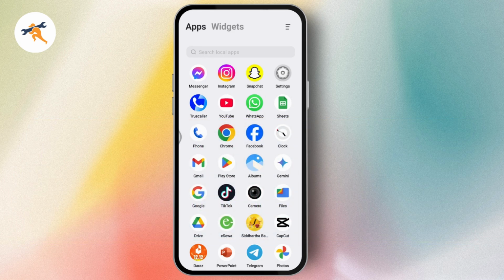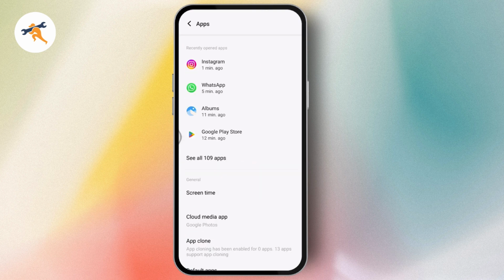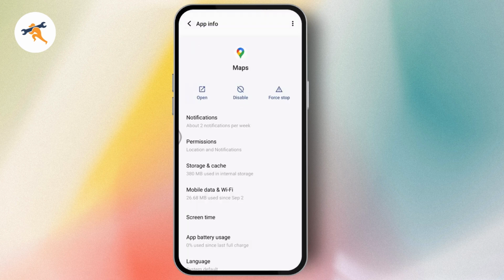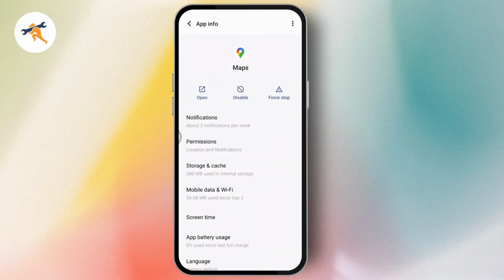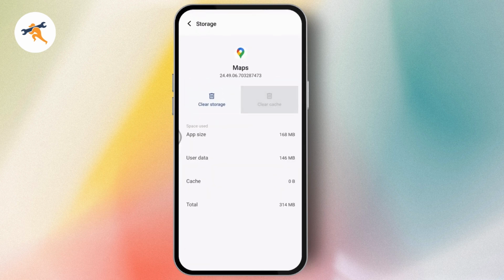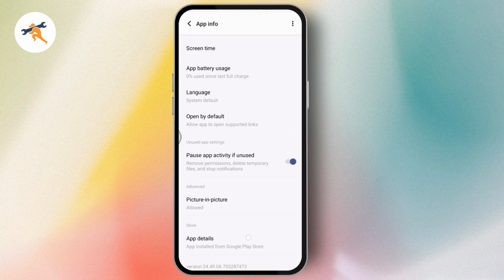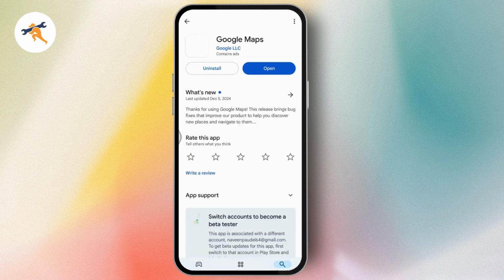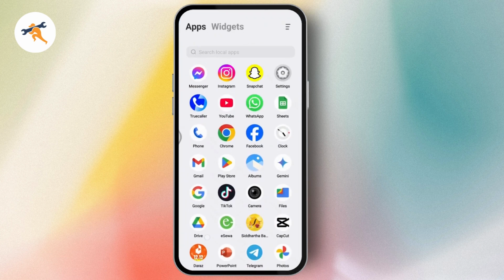How To Fix Low Accuracy On Google Maps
low accuracy on google maps
solve low accuracy on google maps
fix low accuracy on google maps
low accuracy on google maps solve

If you're experiencing low accuracy on Google Maps, this step-by-step guide will help you resolve the issue and improve location accuracy.

0:00 - Introduction
0:06 - Adjusting Permissions for Google Maps
0:24 - Clearing Cache and Storage for Google Maps
0:36 - Updating Google Maps via Play Store
0:54 - Restarting Your Device to Finalize Changes
1:04 - Conclusion